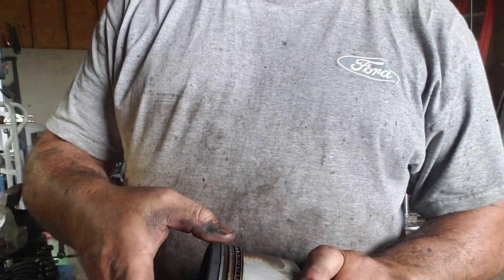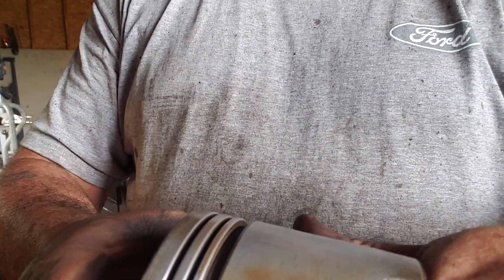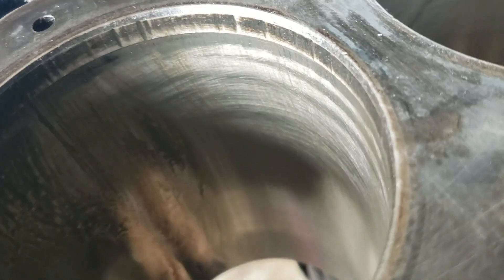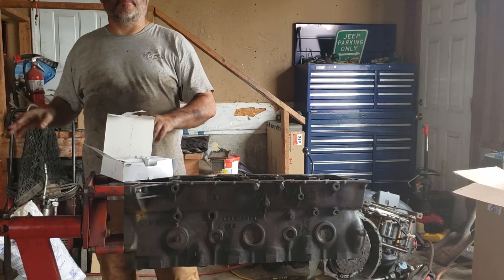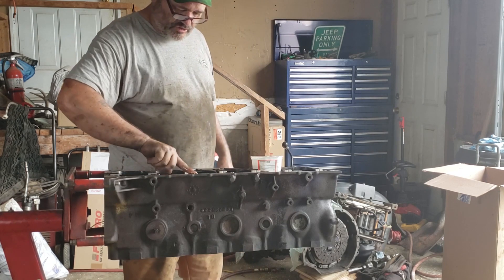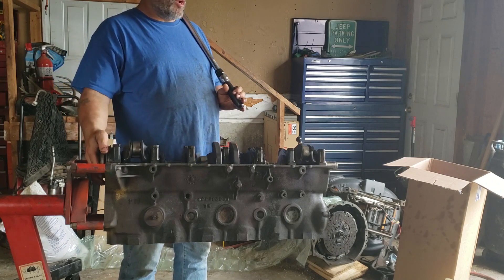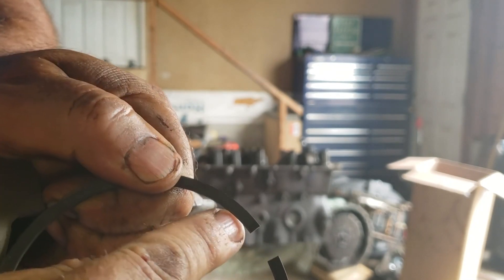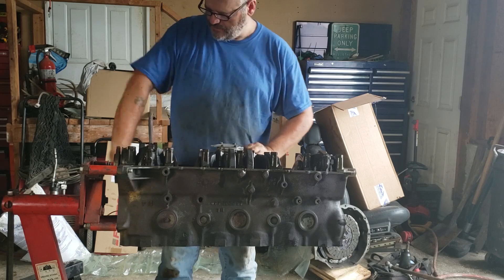Starting the budget rebuild of the Jeep CJ7 258ci (4.2L) Bottom End.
Quick and dirty budget rebuild, cleaning off 37 years of gunk, new bearings and rings today.